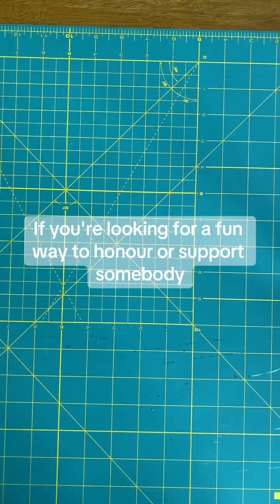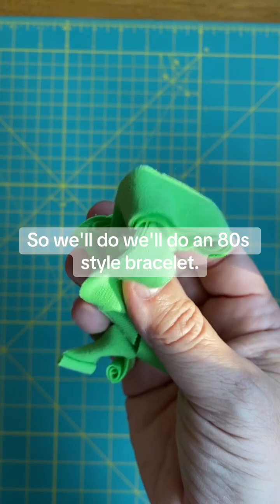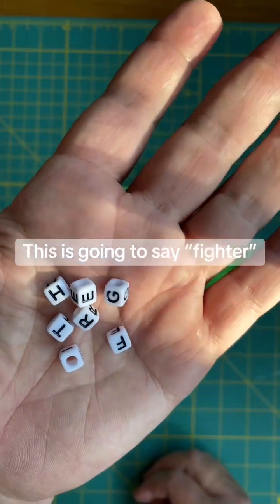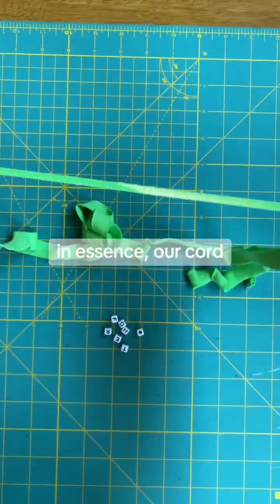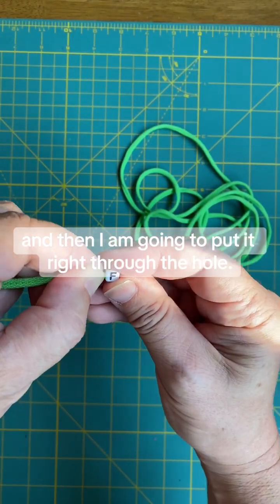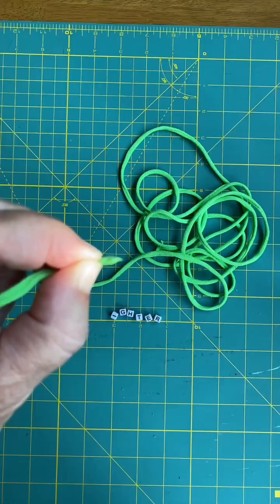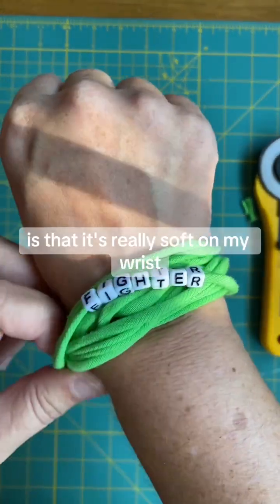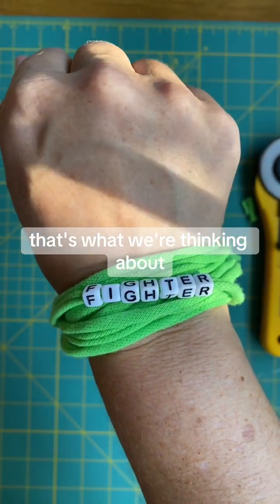DIY Motivational Wrap Bracelet for Cancer Patients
You can easily make a motivational wrap bracelet for cancer patients from an old t-shirt or jersey knit fabric and square letter beads.

This is the perfect project to make any time of year, but especially as we prepare to support and honor Breast Cancer Awareness Month.

What other types of tutorials would you like to see?